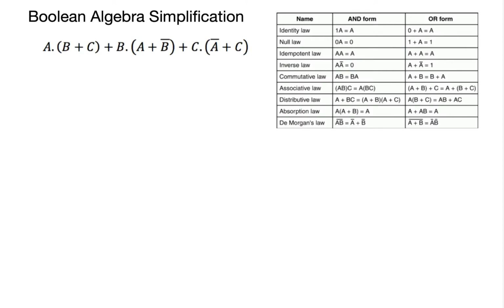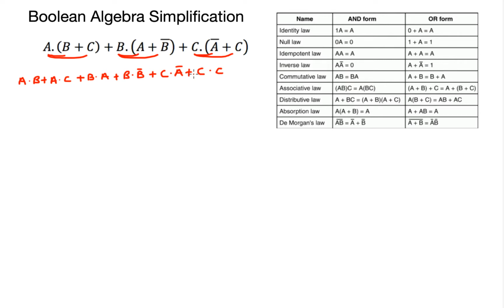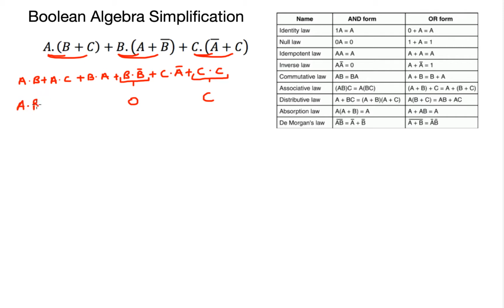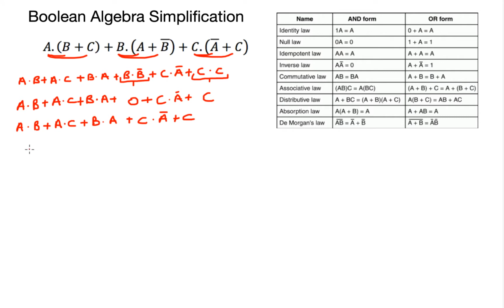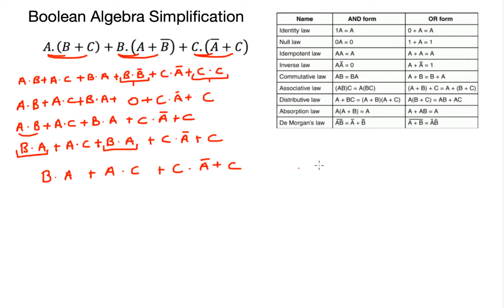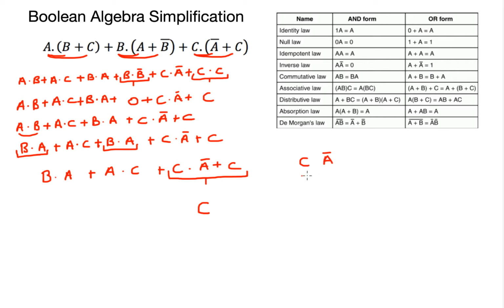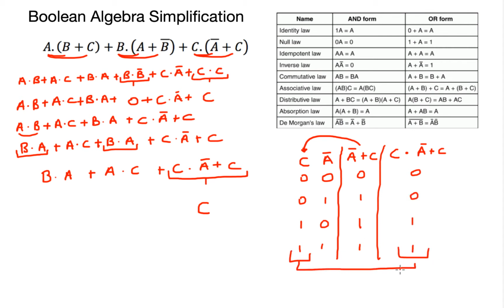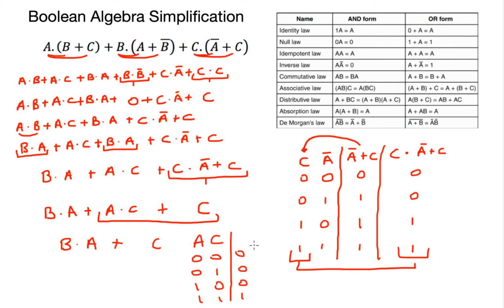Boolean Algebra Simplification Q5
This video aims to take students through boolean algebra simplification in Computer Science.